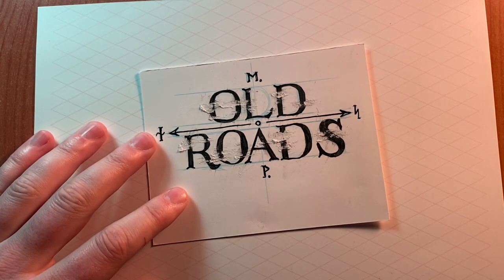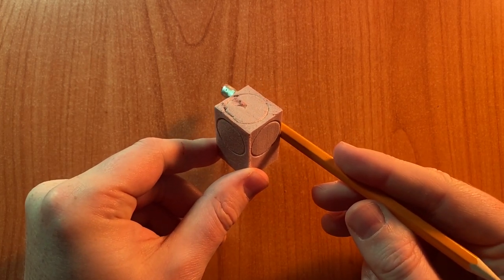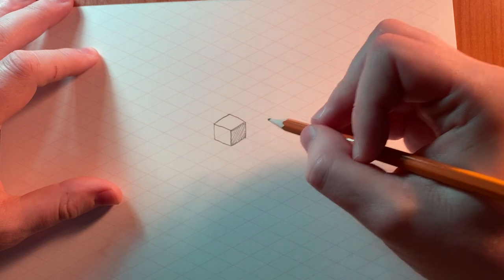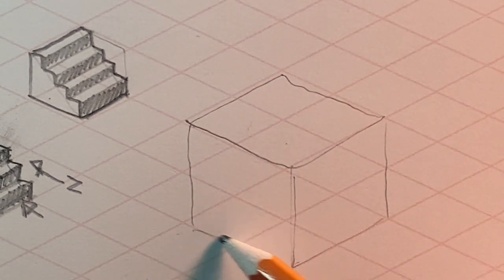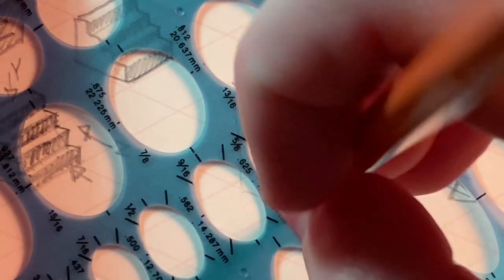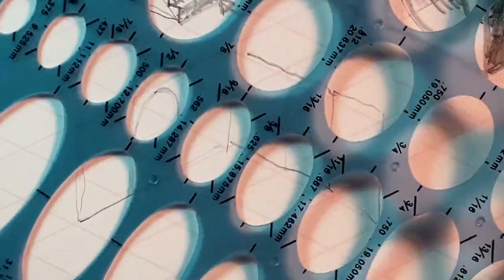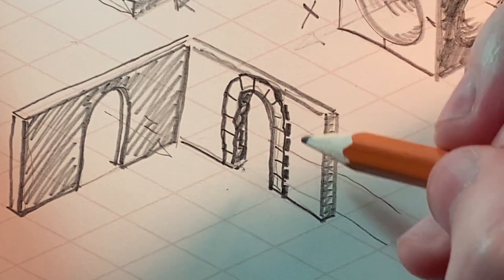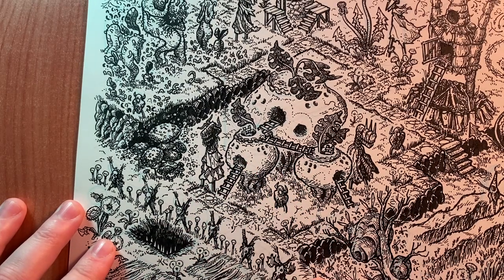What You Get WRONG With Isometric Maps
We cover all the tricky stuff with Isometric Maps: Stairs, Arches, Ellipses, and Lighting!